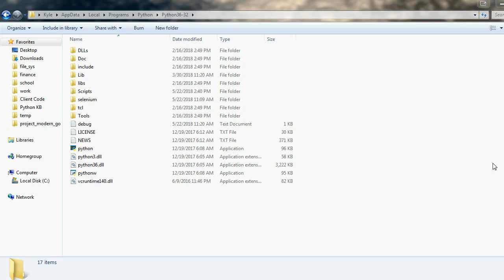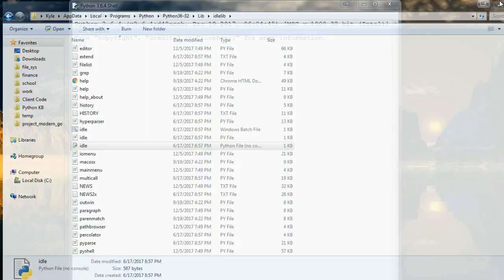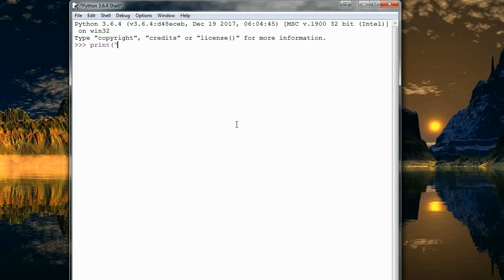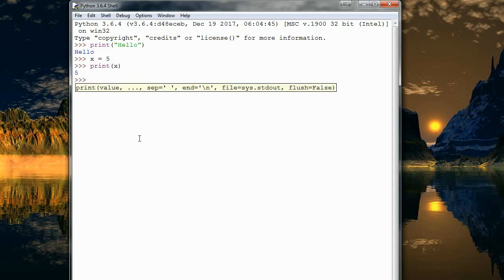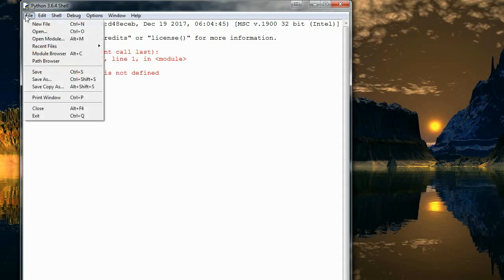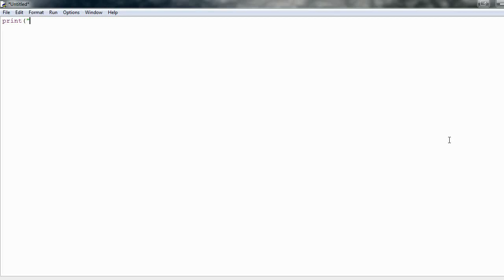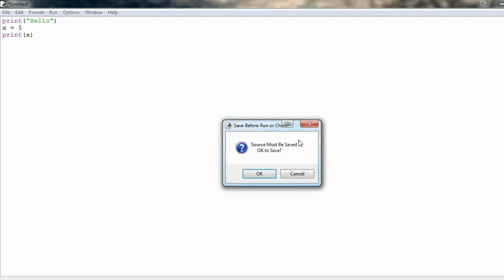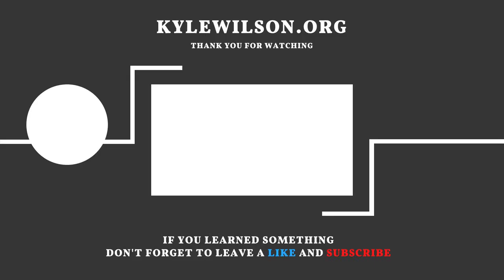Python 3 Basics (2/34) - What is IDLE?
Here we go over the coding software that comes with Python 3, IDLE.